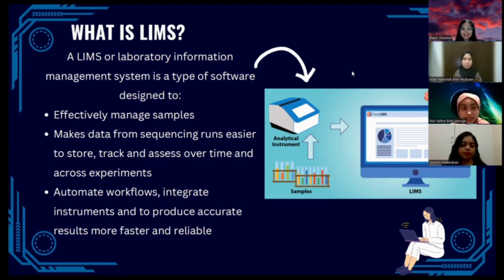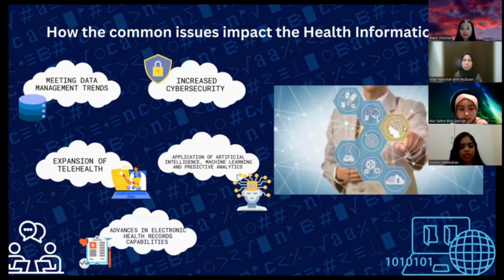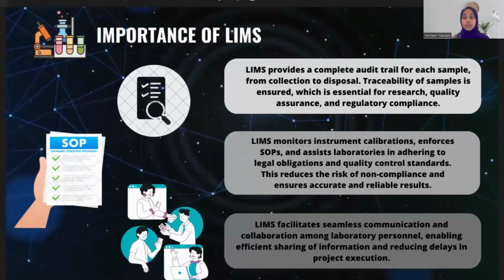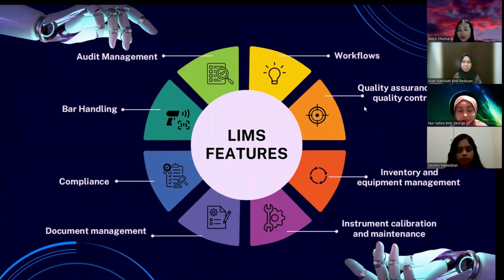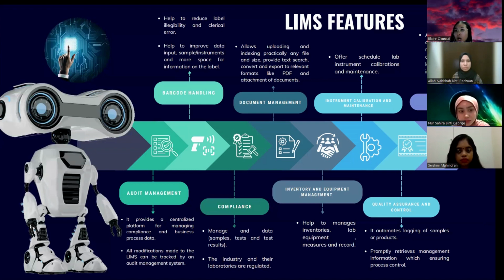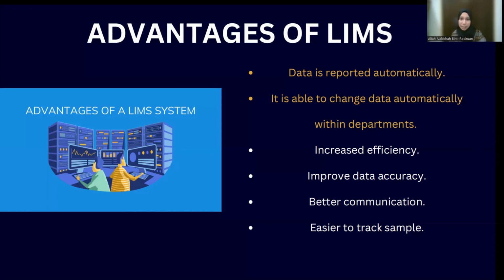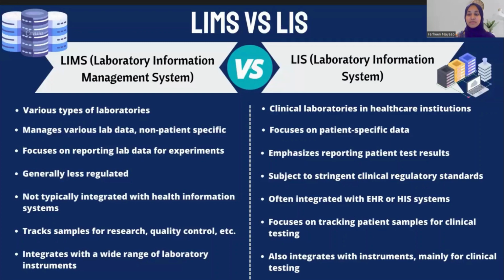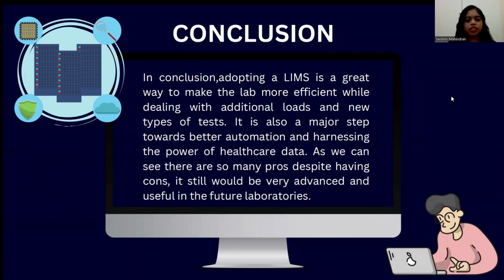LHS20803 FUNDAMENTAL OF HEALTH INFORMATICS: LABORATORY INFORMATION MANAGEMENT SYSTEM (LIMS)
Prepared by:
Aliah Nakishah Binti Redzuan      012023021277
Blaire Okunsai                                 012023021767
Nur Sahira Binti George                 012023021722
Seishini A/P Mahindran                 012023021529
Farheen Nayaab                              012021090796